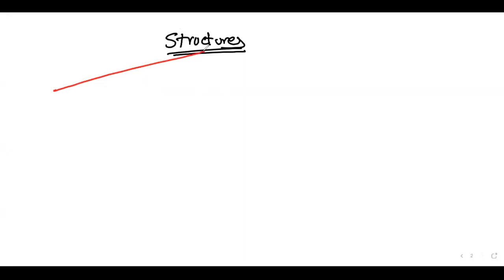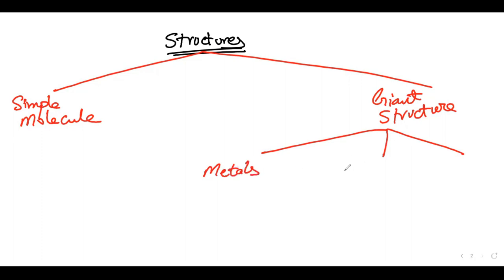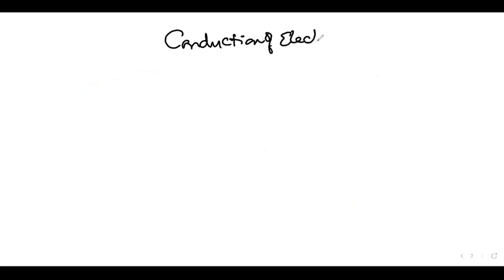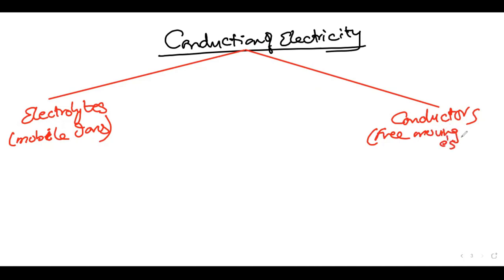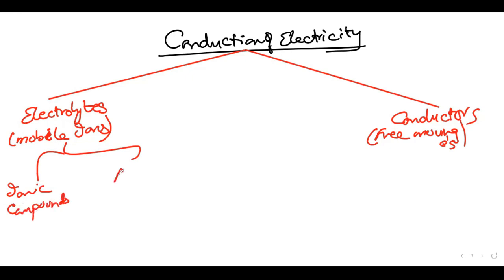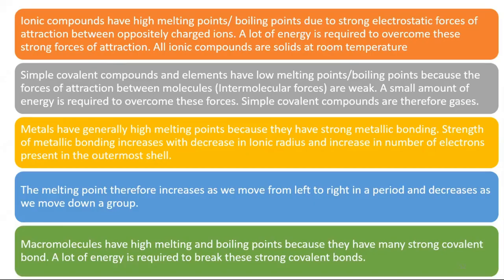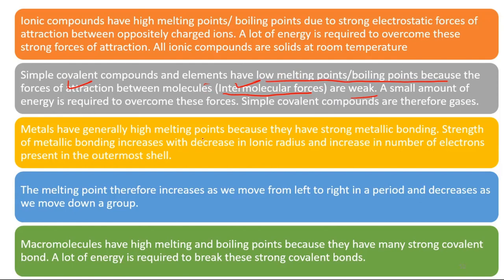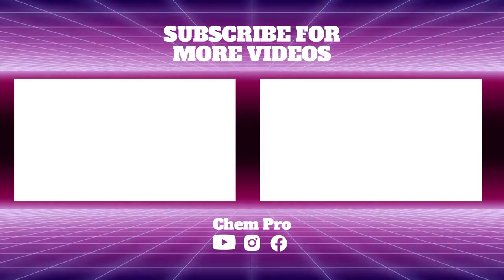Chemical Bonding | Bonding and physical properties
Chemical Bonding and physical properties